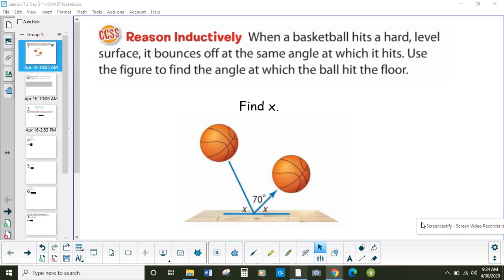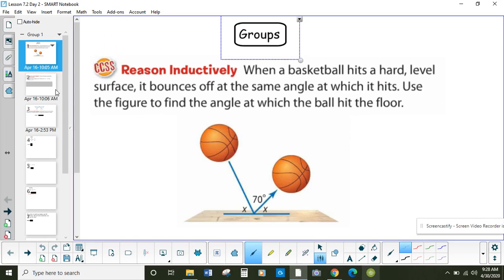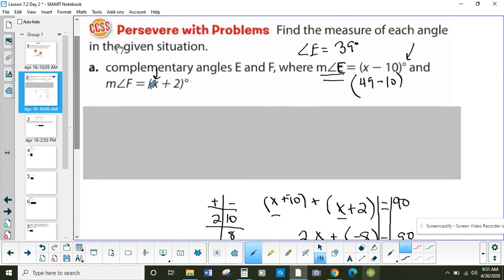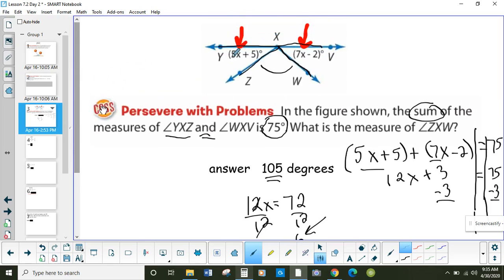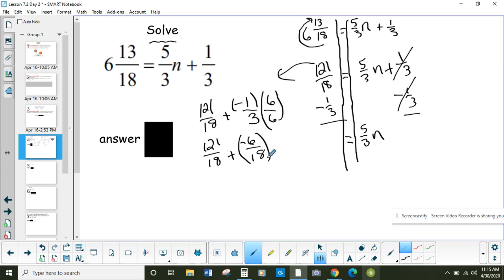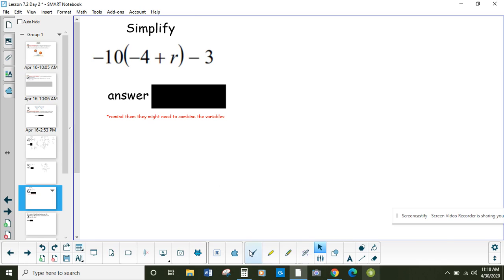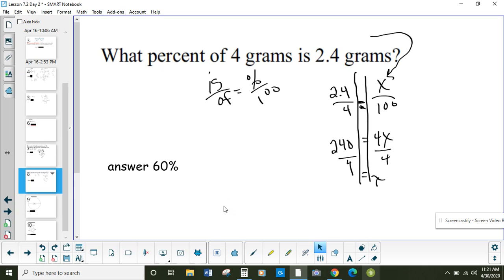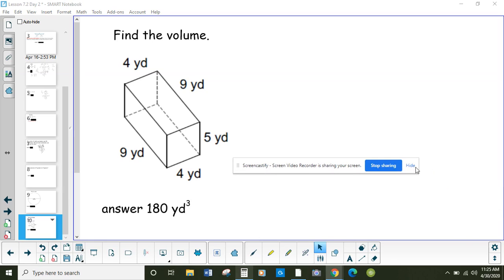7th Grade Math Lesson 7.2 Day 2